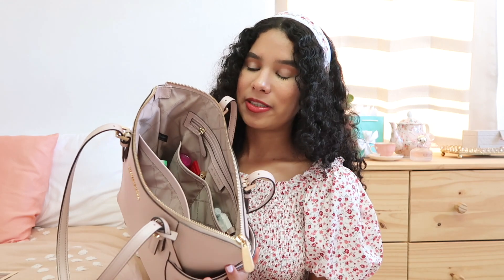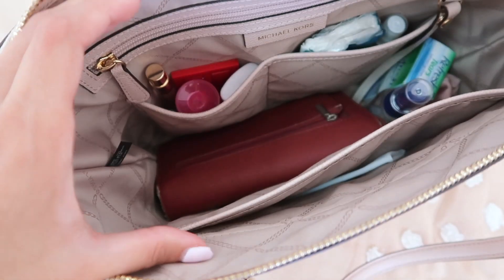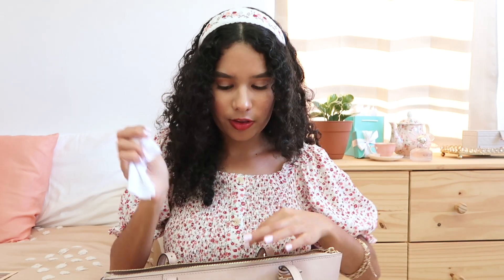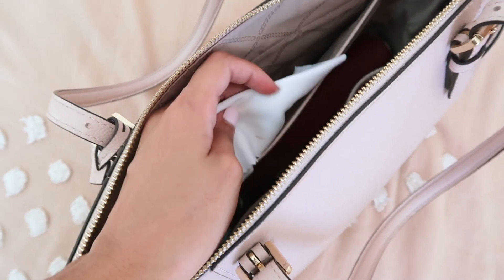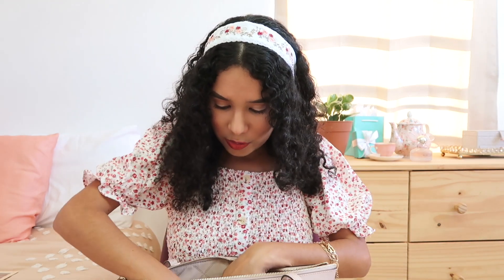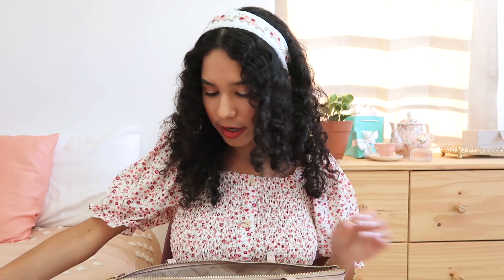WHAT'S IN MY PURSE 2021 | MICHAEL KORS (what I carry inside my bag!)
What's in My Purse 2021! In this video I am exposing every single item I carry inside my designer Michael Kors bag 2021. I hope this video gives you inspiration and ideas of what things to carry in your purse!

⋆ Michael Kors Tote

❀ SHOP EQUIPMENT //
⋆ Canon G7X Mark ii Camera
⋆ Ring Light
⋆ SD Card

❀ SHOP HOME & BEDROOM DECOR //
⋆ Duvet Cover
⋆ Duvet Insert
⋆ Leaning Bookshelf
⋆ Robot Vacuum
⋆ Kitchen Storage Jars
⋆ Oil Difuser

If you are a business, company or someone interested in working with me or want me to review your product please email

FAQ:
Age: 23

Hi! My name is Fabiola Suarez. I am a twenty-something year old lifestyle vlogger that creates YouTube videos all about fashion, beauty, home decor, and life. My mission is to empower you to realize that living your dream life is possible, just as I did! I graduated from college last year and I'm currently a full time content creator.

All opinions are my own. There is NO additional charge to you, so don't worry! Thank you for supporting my channel! This way I can keep creating videos you enjoy and I get to live the life I love!